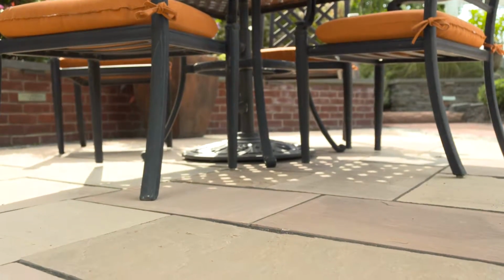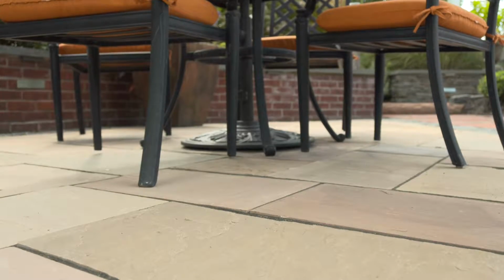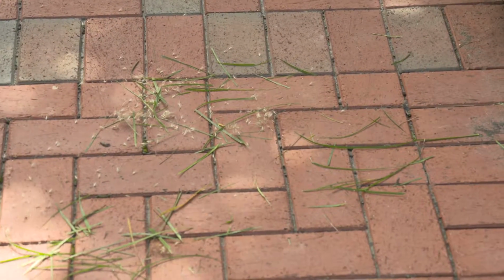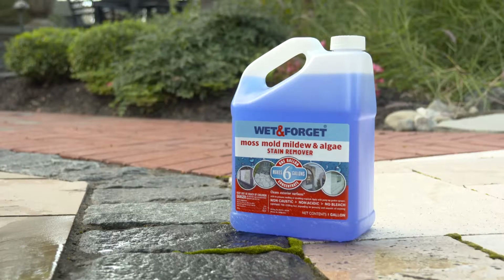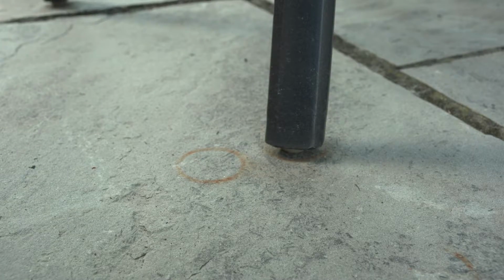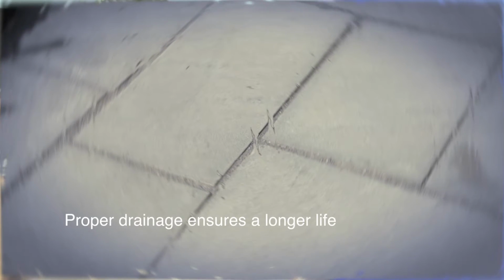SLC Landscape Care - Dry-Laid Hardscaping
Tips for keeping your dry-laid hardscaping looking its best.